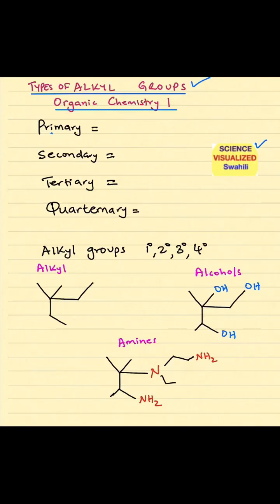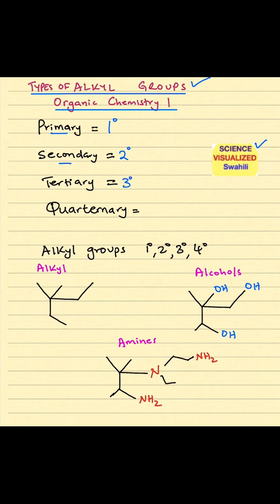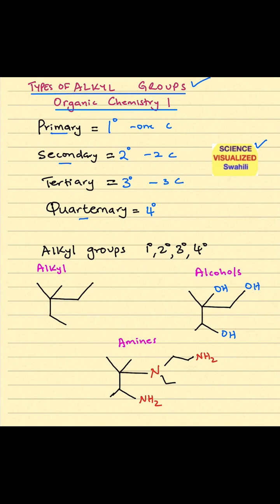Primary Secondary Tertiary and Quaternary Alkyl Groups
Quick definition of primary, secondary, tertiary and quarternary alkyl groups